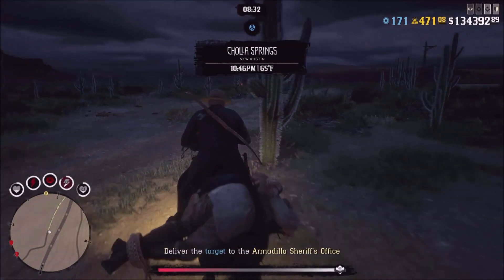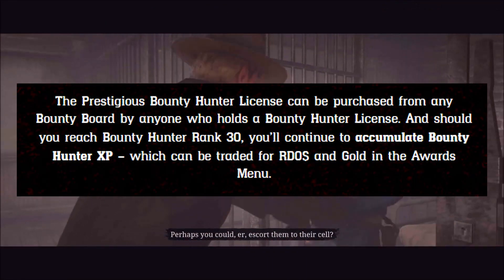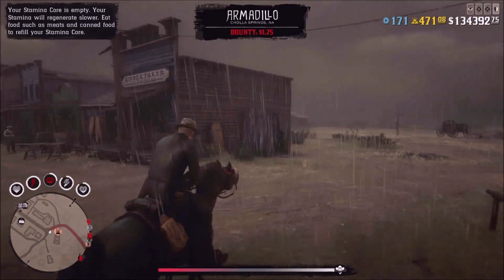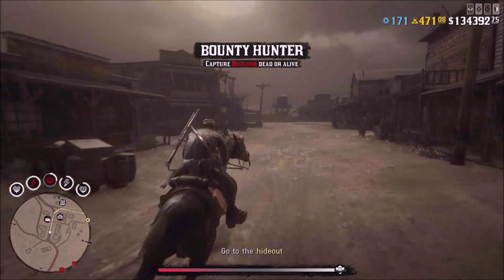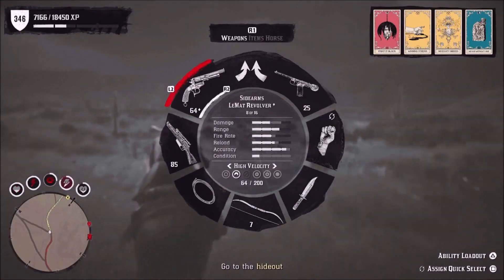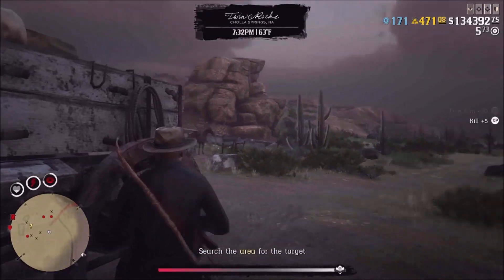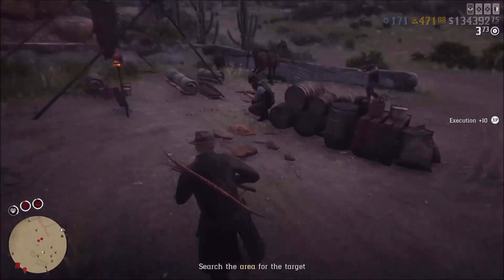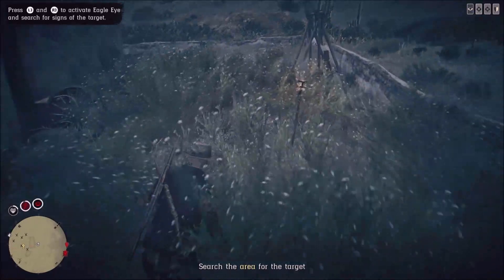How Much Gold Do You Get For Trading In 10,000 Bounty Role XP In Red Dead Online? Is It Worth It?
Me talking about the new awards section after hitting level 30 that allows you to convert  bounty hunter role xp for gold.